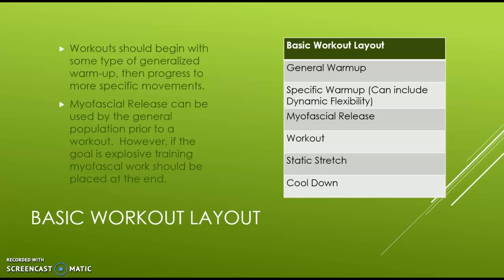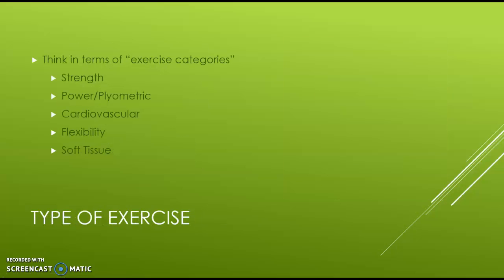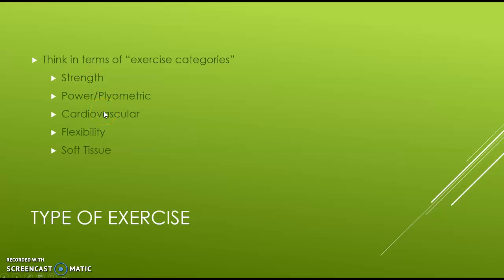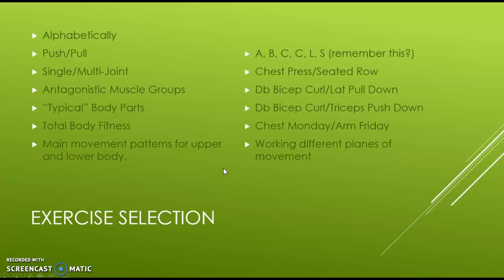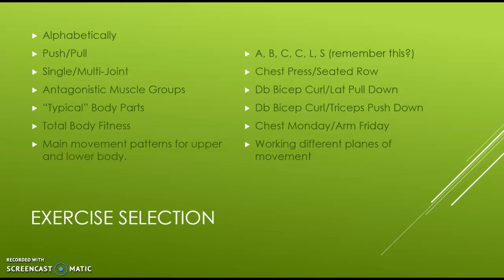KIN111S20 Basic Workout Layout